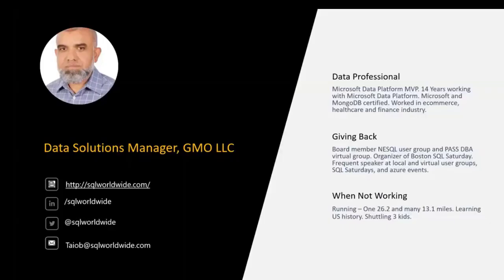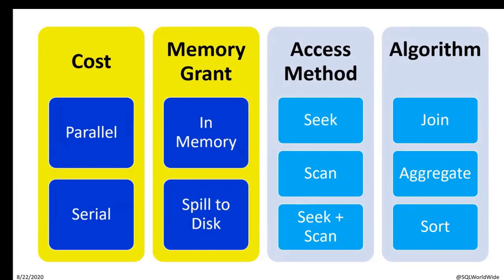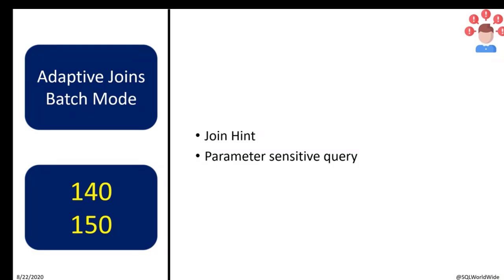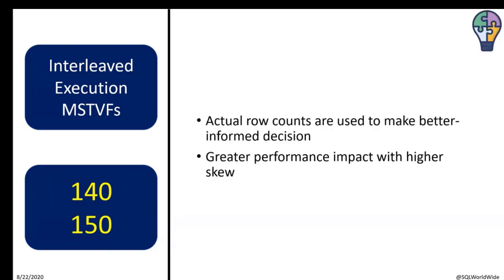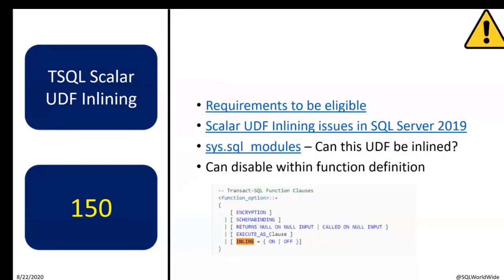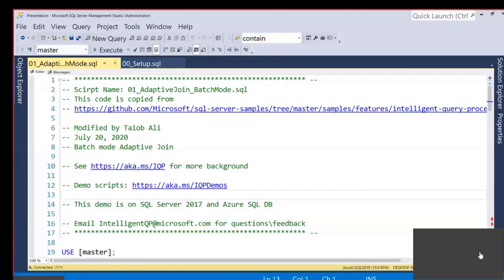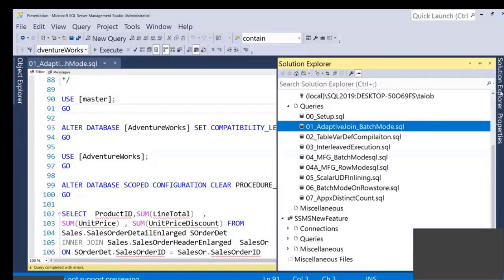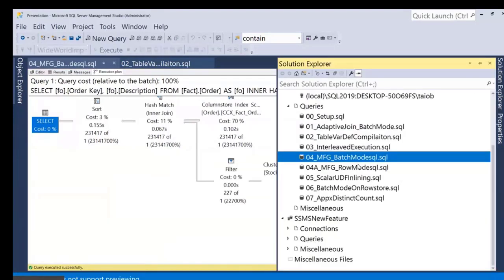Intelligent Query Processing in SQL Server with Taiob Ali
The magnificent seven -Intelligent Query Processing in SQL Server
Speaker : Taiob Ali, Database Solutions Manager GMO LLC,USA

Techforum Monthly Meetup  "Software Performance Scalability & Productivity to Success-4 "
Currently performance is critical matter for a team or company to maintain in application."techforum" is gonna arranging a series of event on application performance development. Performance is not a jock that we can start form any where of ALM (Application Development Life Cycle ).It supposed to be think from very early stage of software development not only front end but also back end.
We've started event journey form database end, Gradually it will touch Architecture ,front end application , middle ware , Backend ,Performance testing, Deployment environment and so on.
Most experience having track record on working large enterprise application development escapist will on board on the series of events .
Time to Start : 5 pm Bangladesh Standard Time (GMT+6.00)

Session and Speakers are:
1.ASP.NET Core performance and Open Source
Speaker : Md Shahjahan
.NET Architect at Shohoz
Time : 4 pm to 5 pm
2.The magnificent seven -
Intelligent Query Processing in SQL Server
Speaker : Taiob Ali,
Database Solutions Manager GMO LLC,USA
Time : 5 pm to 6 pm
3.Develop, Deploy & Manage Data with Azure Blockchain Part 2
Speaker : Mohammad Asif Waquar
Solution Architect ABN AMRO BANK ,Singapore
Time : 6 pm to 7 pm
4. React - The sexiest coding
Speaker : Md. Saifullah Al Azed
CIO , Subra System Limited
Time : 7 pm to 8 pm
How to Join on webinar ?
Tools : Microsoft Team Live- Team Apps. is available /Browser
Steps to join:
1 .Copy link to Browser (Live Event Link )
2. Click "watch on web instead" if don't have Team Apps installed
3. Join as Anonymous ( login optional )